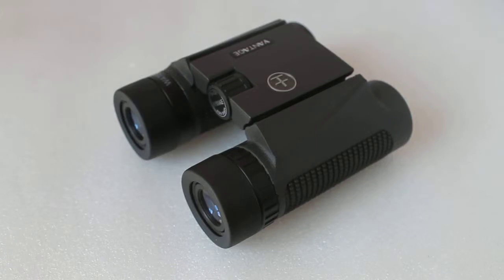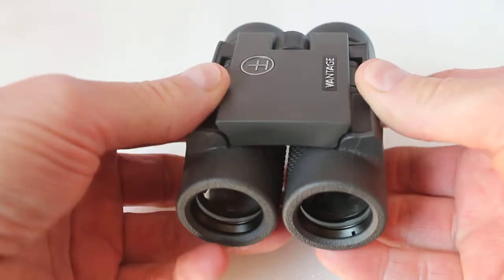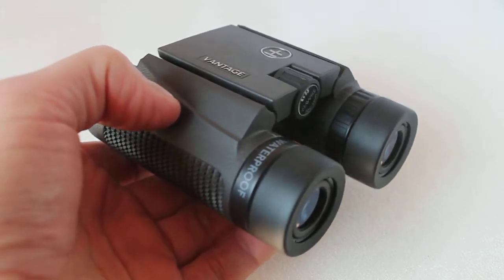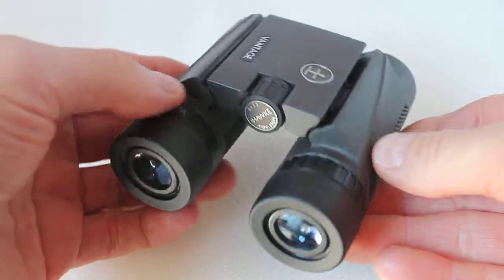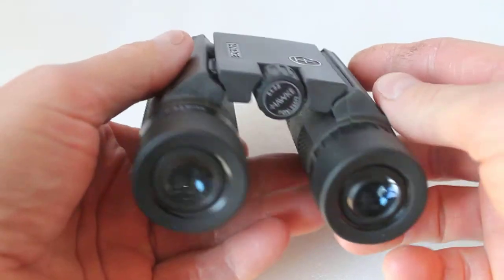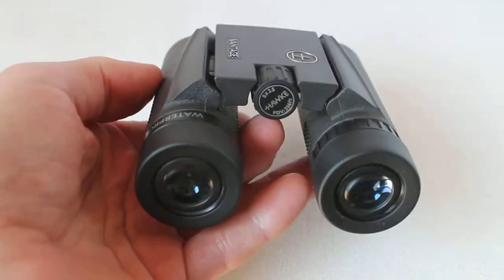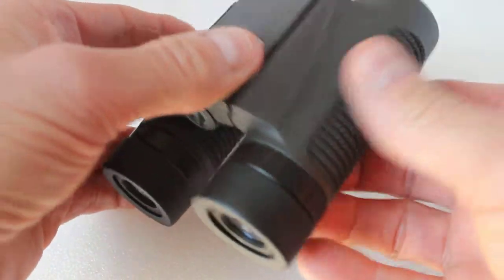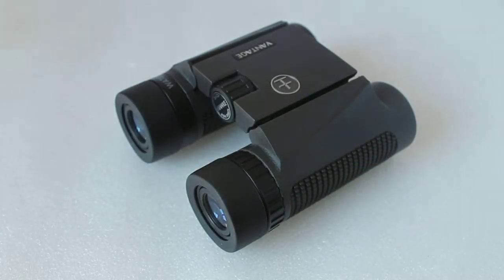Hawke Vantage 8x25 binoculars review